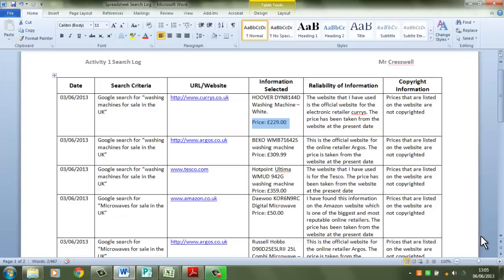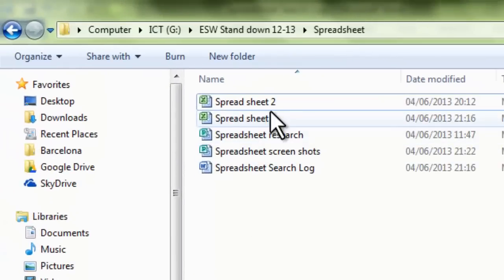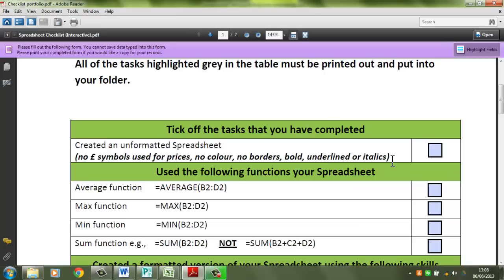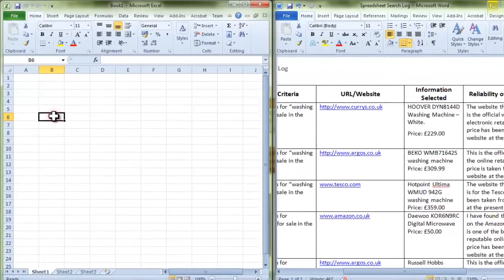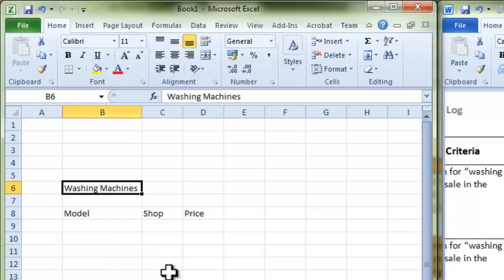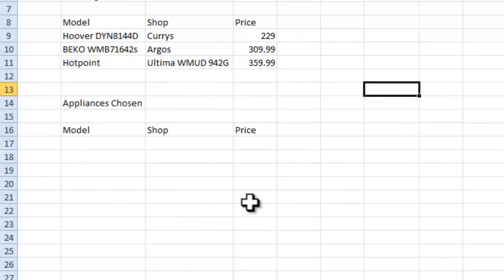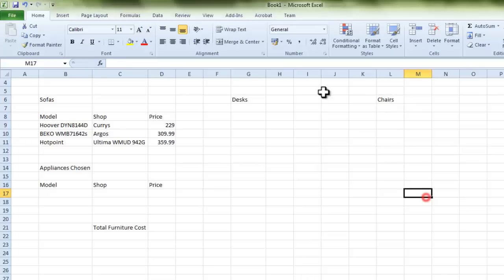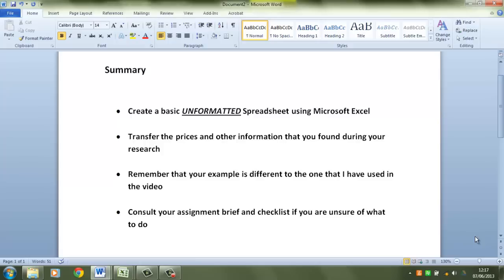ESW ICT Level 2 Video 3 Spreadsheet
This is an instructional video for the Level 2 ESW ICT qualification. In this video you will find out how to transfer your research into your spreadsheet. Remember that you can use any design and layout that you like, however as this is your first draft you should include no formatting whatsoever (including text formatting, number formatting such as siymbols, borders, colours, etc).Remember that the example that I will be using is slightly different to the brief and so you should ensure that you stick to the brief and not copy this example.